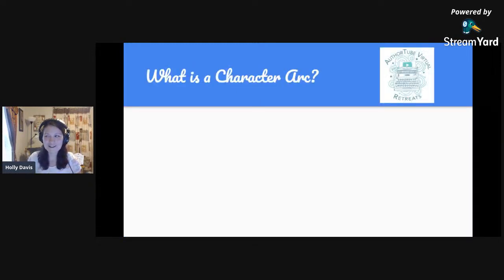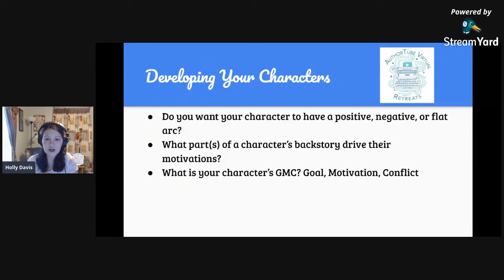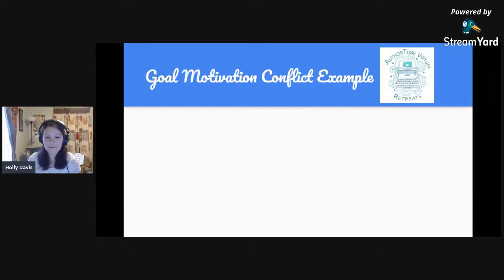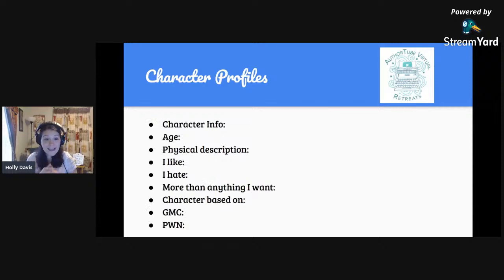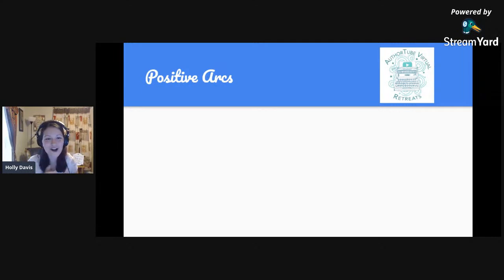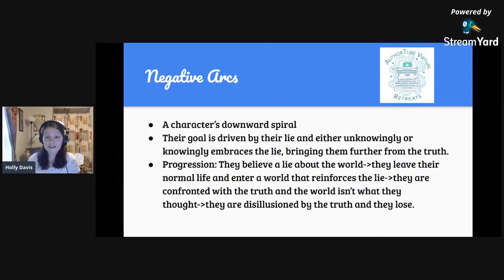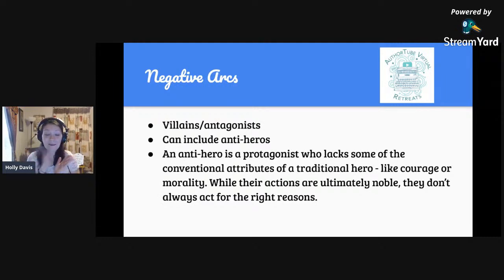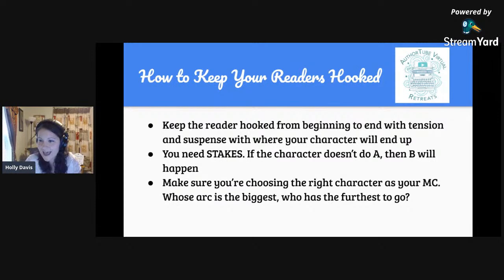AuthorTube Virtual Retreat: Creating Character Arcs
Join me for the 2nd ever AuthorTube Virtual Retreat on Sept 12th and 13th! This workshop is set for 9/12/20 at 2 PM CST will cover tons of good information on creating character arcs.

A U T H O R T U B E   V I R T U A L   R E T R E A T

ALL TIMES IN EASTERN TIME
DAY ONE – September 12th, 2020
DAY TWO – September 13th, 2020

O T H E R   A W E S O M E   E V E N T S

O R G A N I Z A T I O N S   W E   S U P P O R T